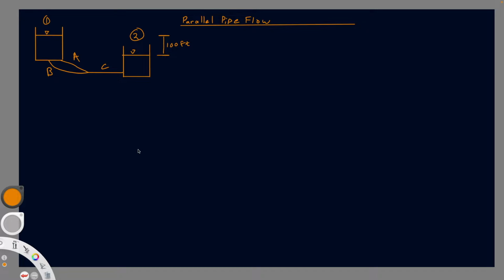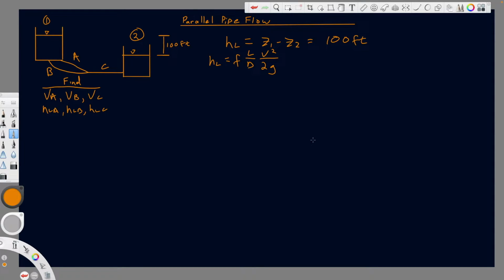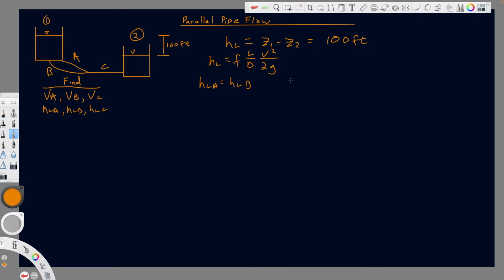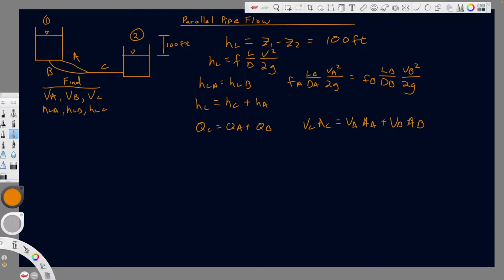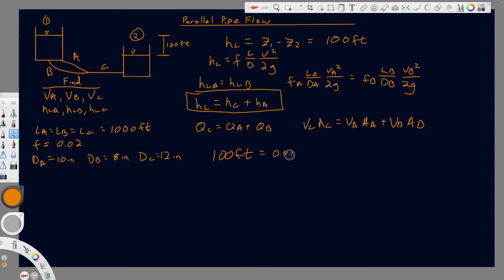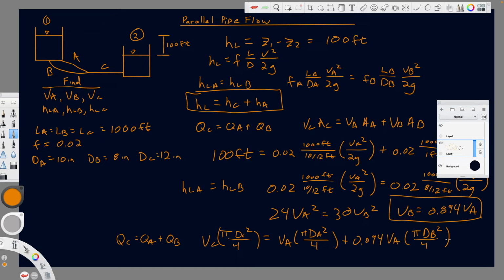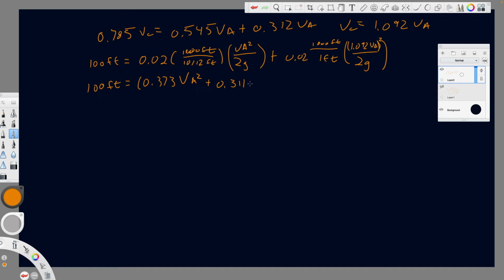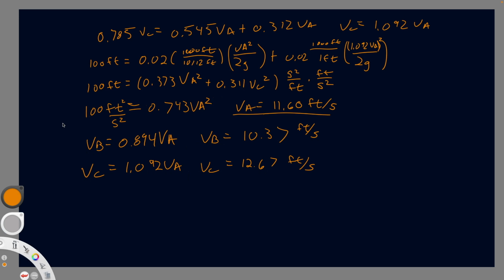Fluid Mechanics of Parallel Pipe Flow with Example Problem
Hello High Water Viewers, today we are going to continue our series on pipe flow with one of our favorite topics, parallel pipe flow.  This type of problem can be a challenge, but is a common problem type for the FE, PE, or a hydraulics course.